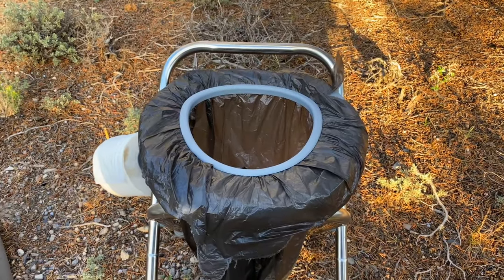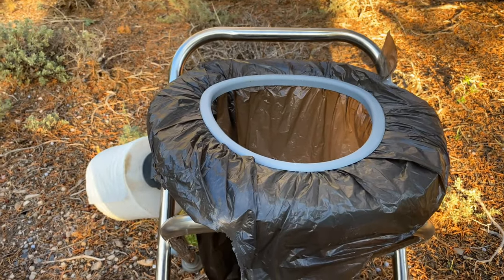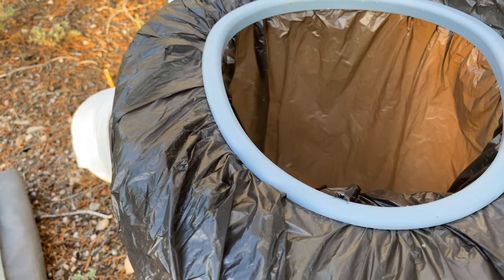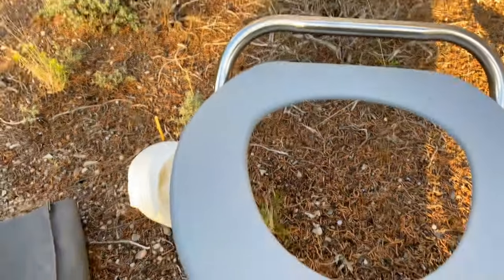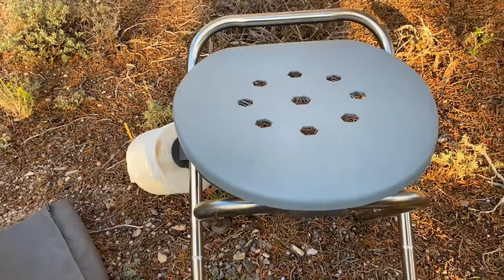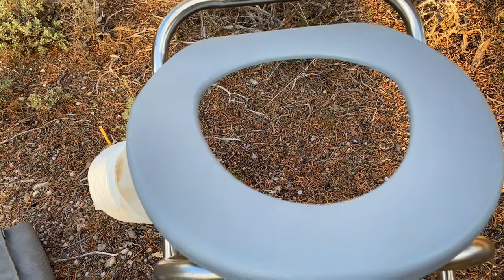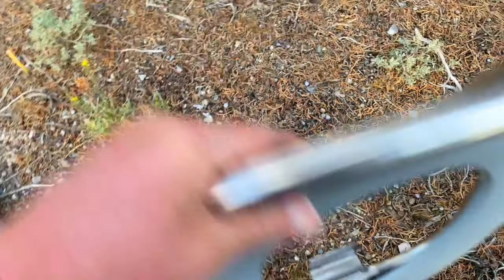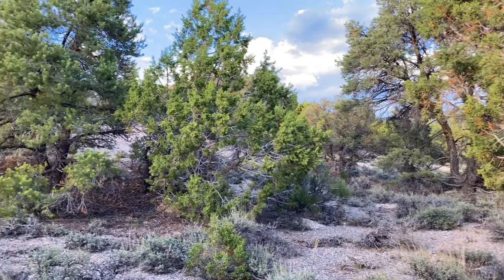How to Go to the Bathroom Outside: Blika Portable Camping Toilet Review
If you're looking for a more comfortable way to go to the bathroom when you're camping, consider the Blika Portable Camping Toilet. I bought mine about eight months ago to save wear and tear on my knees. I have been very happy with my purchase, so I wanted to pass on the information to you in case you're in a similar predicament with bad knees or a bad back which make it difficult and painful to squat when camping remotely without restroom facilities.

*If your viewing device can handle it, be sure to watch this video in stunning 4K resolution. Adjust your settings!